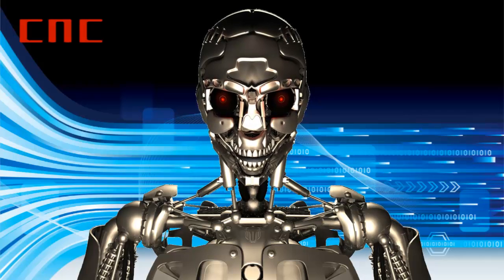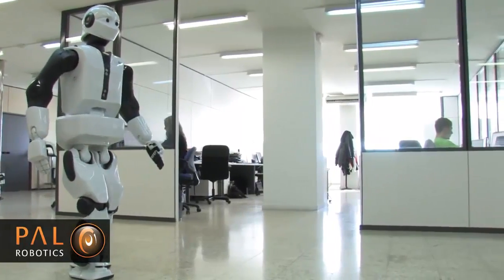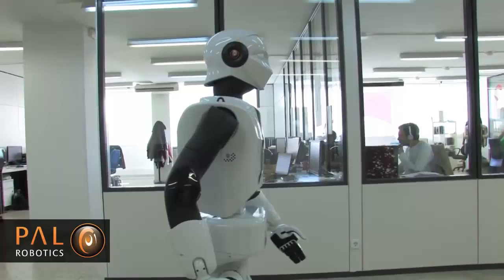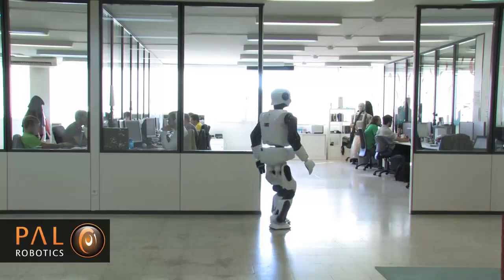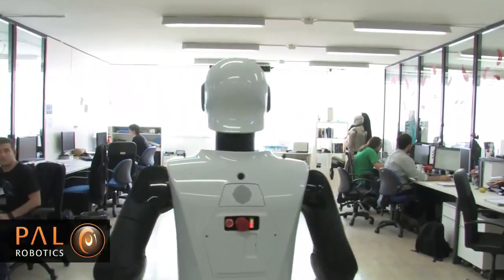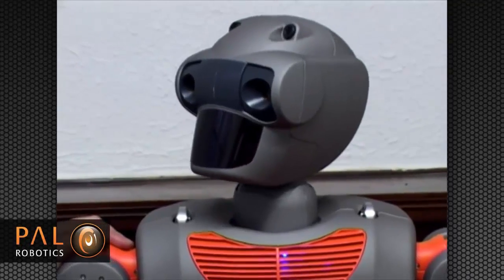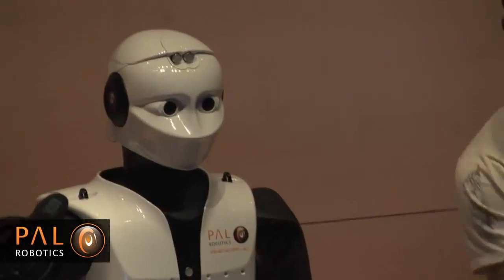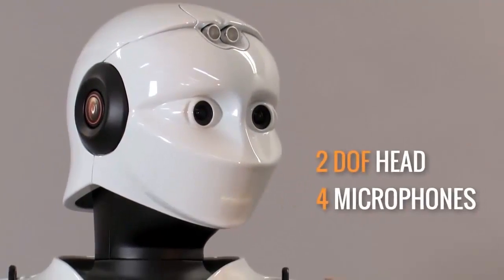Meet REEM-C: The Humanoid Robot of the Future is Here Today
REEM-C is the latest version of the humanoid robots produced by PAL-ROBOTICS in Spain.

The biped, or two-footed robot, is an adult-sized robot standing at 5.48 feet tall, and weighing 176.37 pounds.  Two Intel Core i7 CPUs power the brain of the robot.

The robot is equipped with numerous sensors and devices to help it navigate and communicate.  It has 4 omnidirectional microphones and two speakers, four sonar sensors.  Each foot is equipped with lasers that help the robot scan the environment and create a navigation map.  The robot has a total of 44 degrees of freedom, including 3 for each hip, one for each knee, and two for each ankle.  Arms and shoulders contain 14 degrees of freedom allowing the robot to perform various motions.  Hands have 14 degrees of freedom combined which allow the robot to perform various tasks with its hands such as grasping and holding objects.

Each leg is also equipped with 6 axis force/torque sensors.

The robot is capable of navigating through crowds and around obstacles.  It can recognize objects as well as human speech.  The software that runs the robot allows for additional programming so existing abilities can be modified and new abilities can be added to fit the needs of the end user.

The robot can connect to wireless networks via Wi-Fi.